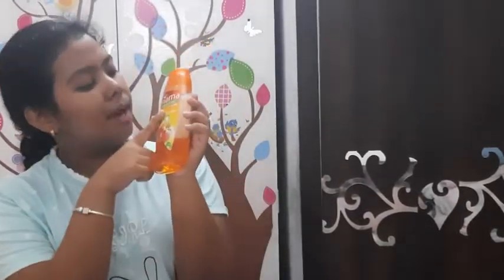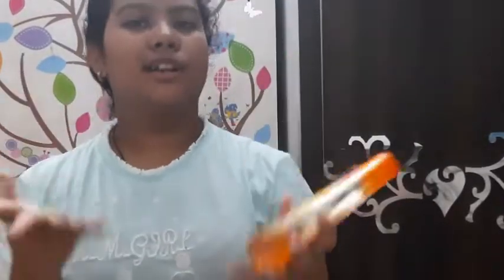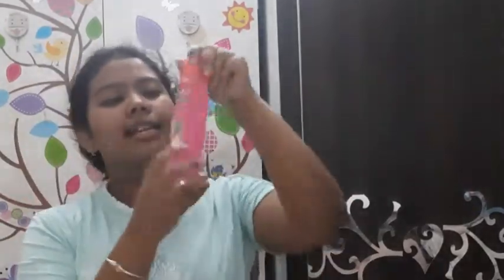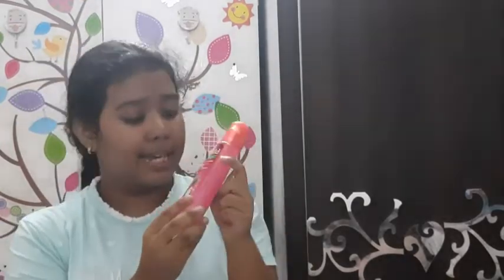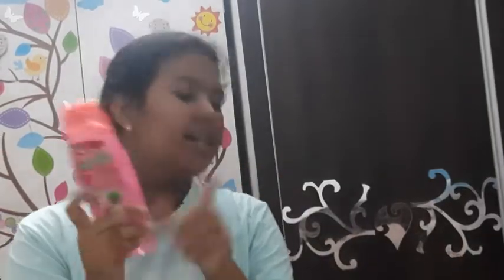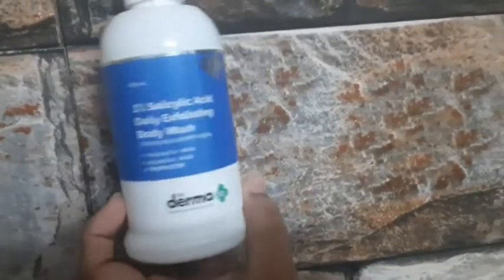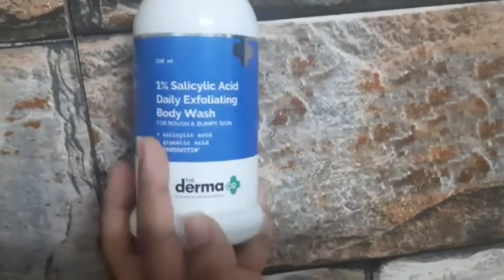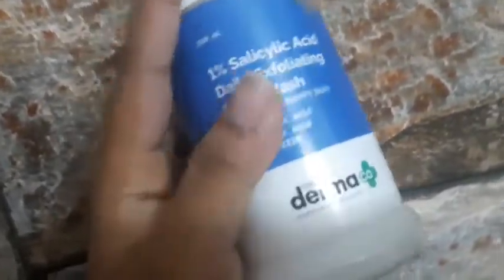Top 5 best shower gels / body washes, I love 💖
Products mentioned :
~Fiama shower gel (Peach & Avocado)
~Plum body lovin' body wash (drivin' me cherry)
~Fiama shower gel (Patcholi & Macademia)
~Nivea men shower gel
~Derma co 1% salicylic acid exfoliating body wash

app used for thumbnail 👇
• Canva app
• Picsart app

app used for editing 👇
• Inshot , Vita

FAQ -
Age - 13

© NO ONE SHOULD REUSE MY CONTENT